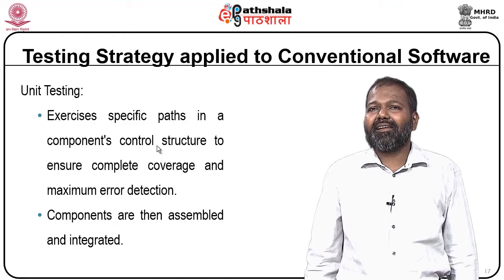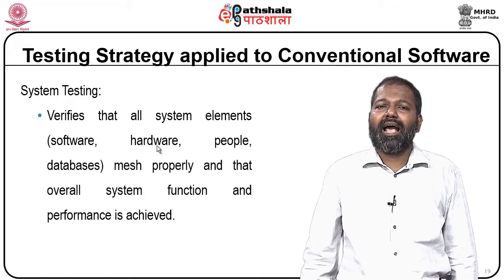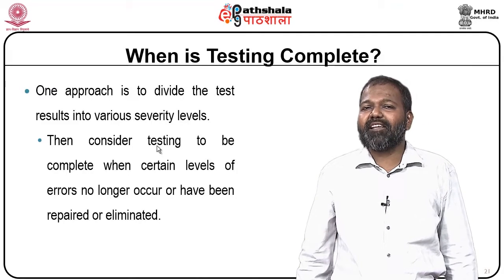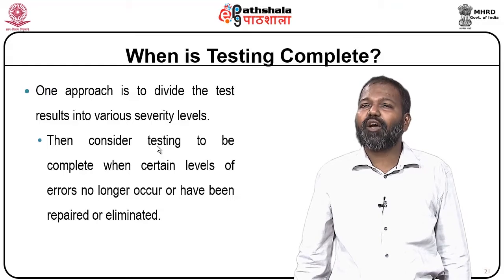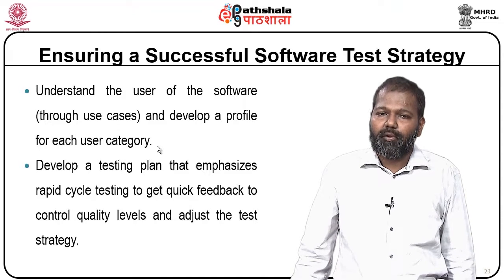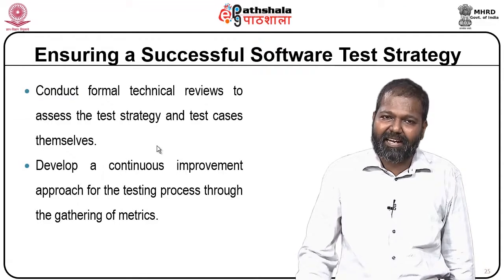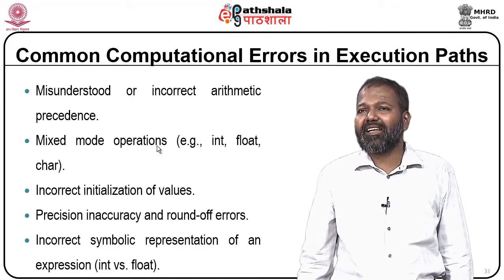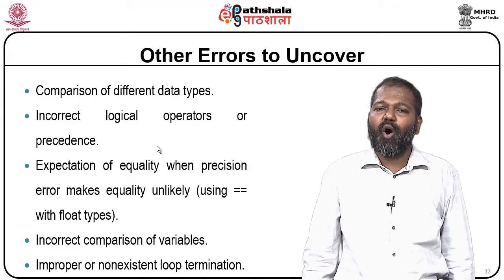Software testing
Subject:Computer Science
Paper: Software quality management